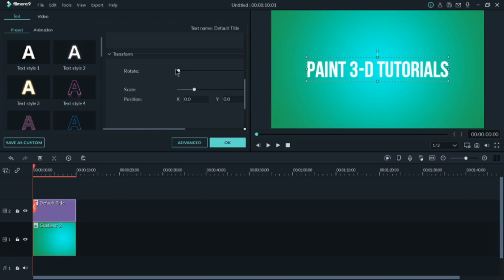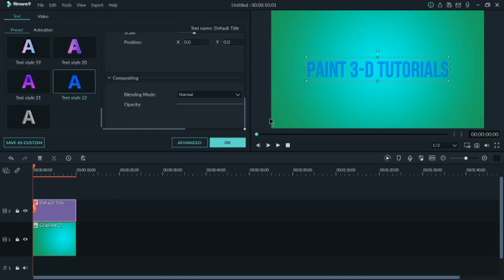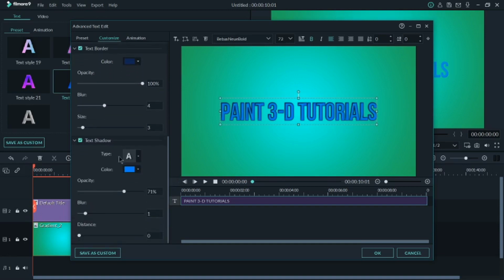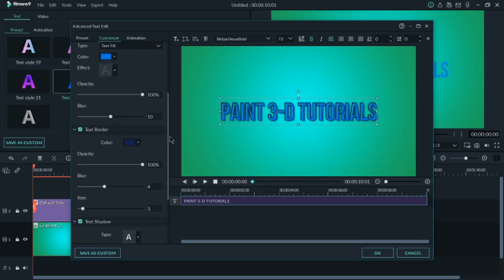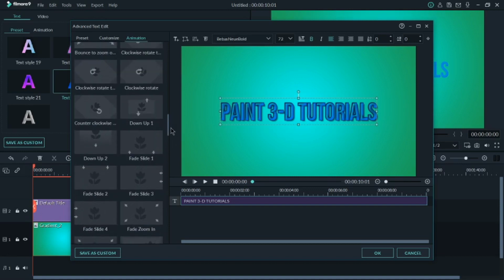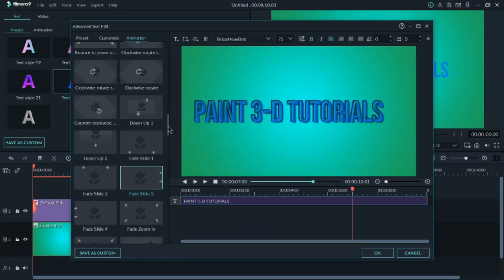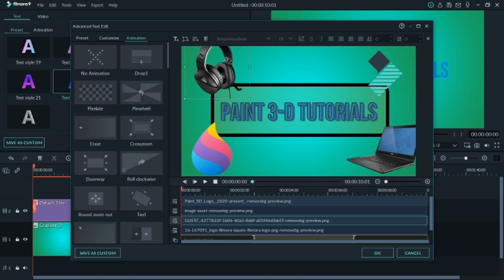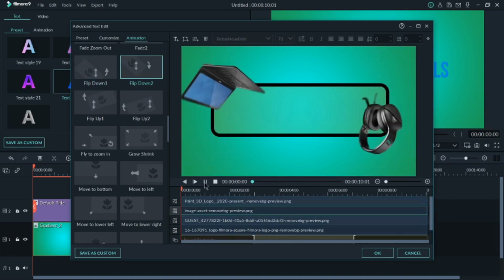HOW TO MAKE INTRO | ADVANCED TEXT EDITING | FILMORA 9 | PAINT 3D TUTORIALS | SHIVIJ GROVER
Hello everyone !! Would you like to learn how to create 3-D objects or learn how to work on new softwares ? If yes, then this is the correct location for you. Some might think that it is very difficult. But, its not like that.
On my channel I will be giving you tutorials of the software Paint 3-D and also other many softwares which is available in Windows 10. I will tell you how can we create different 3-D objects using this software which can be very helpful in doing your projects and making your work more better and new.
In this video we will be learning how to make intros on Filmora 9 software.
We will also learn about advanced text editing.